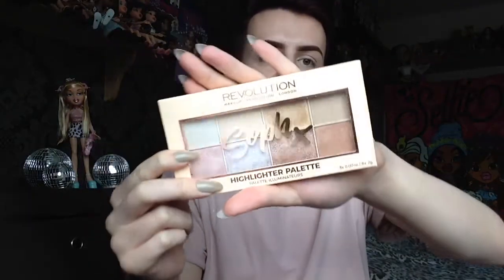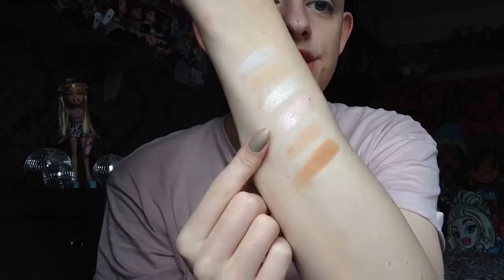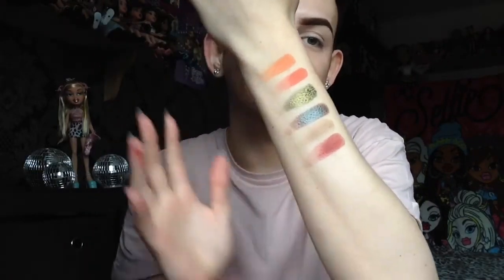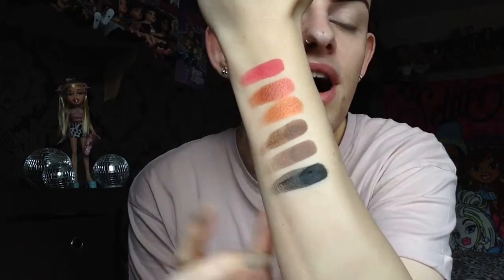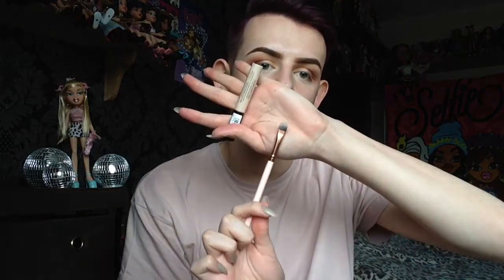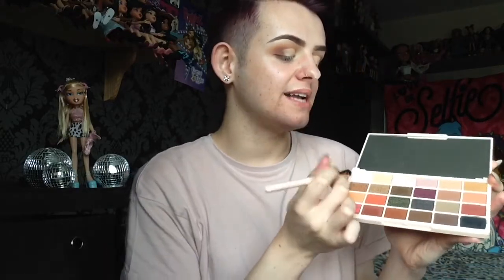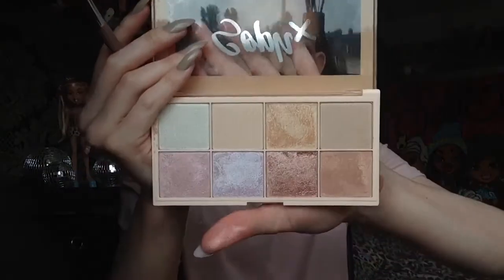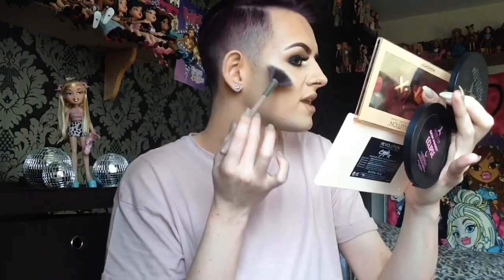SOPH X MAKEUP REVOLUTION EYESHADOW & HIGHLIGHTER PALLETS FIRST IMPRESSION & REVIEW! | AzDoesMakeUp!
Hey Everyone! 💕 In this video I will be testing out the Soph X Makeup Revolution eyeshadow & highlighter pallets! 🙊💗 I hope you all enjoy this video if you do please give me a thumbs up, leave me a lovely comment, click the notification bell & of course subscribe to see more from me in the future! 💞